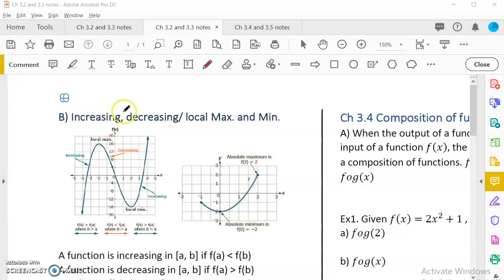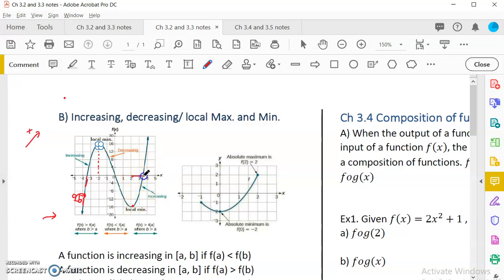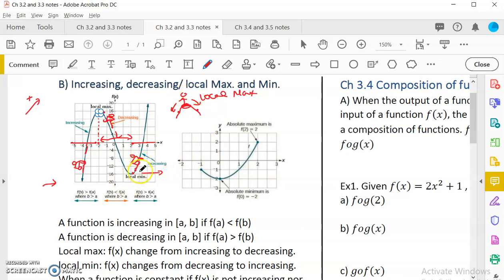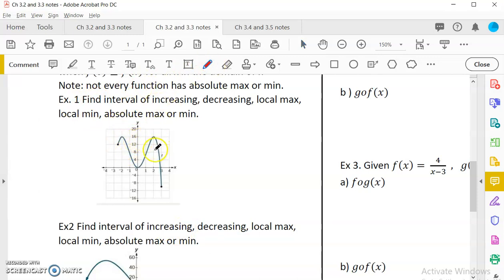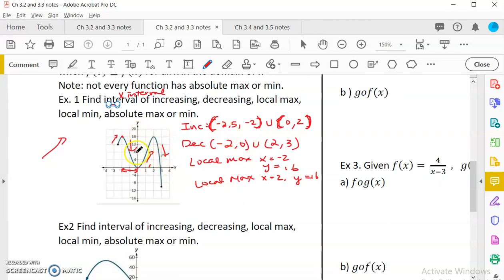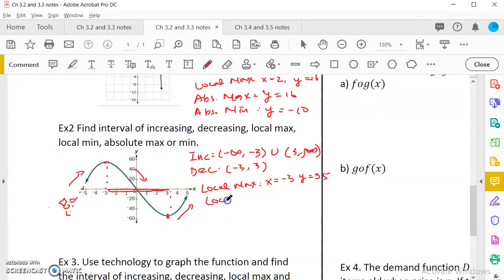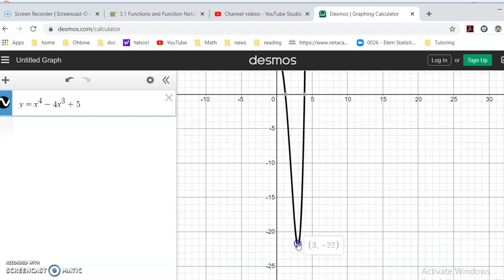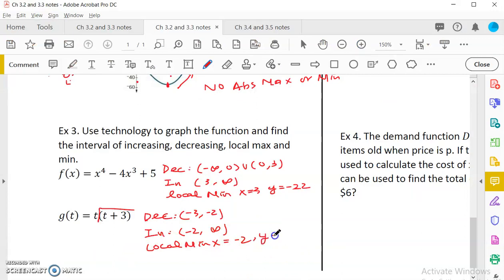OpenStax College Algebra Ch 3.3 Function behavior # 2